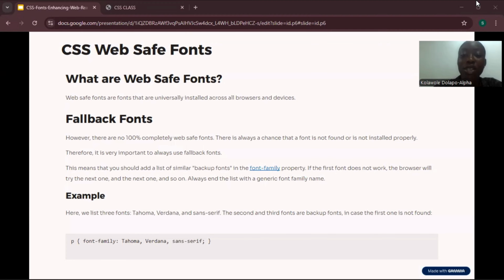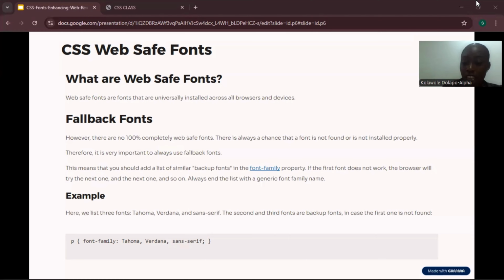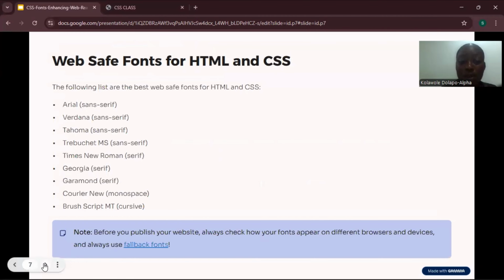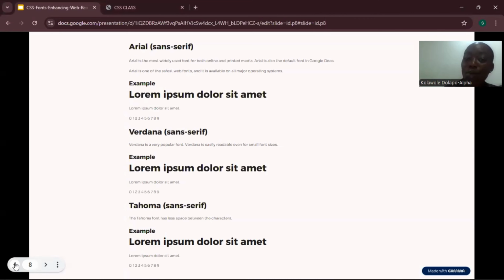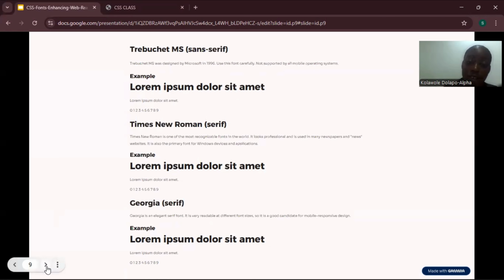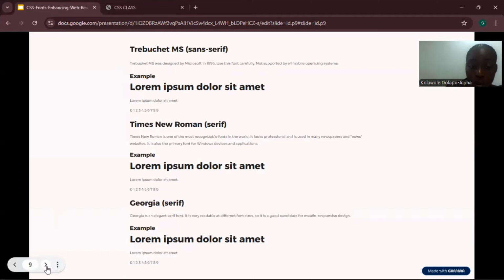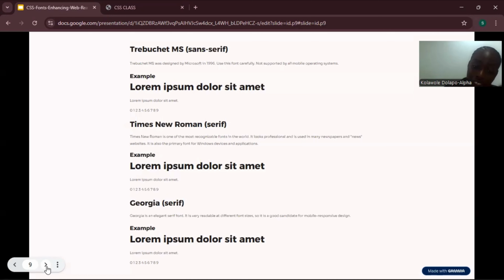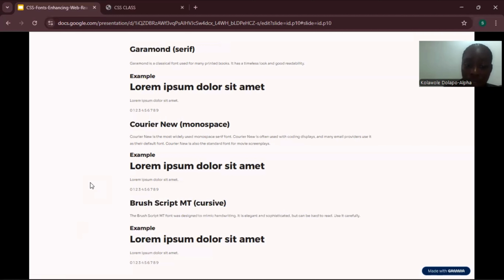CSS WEB SAFE FONTS.